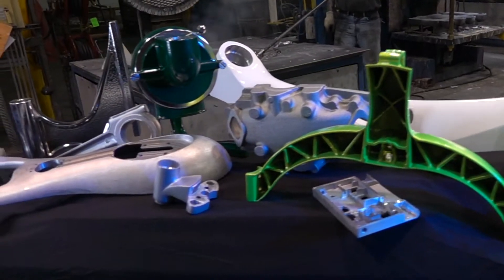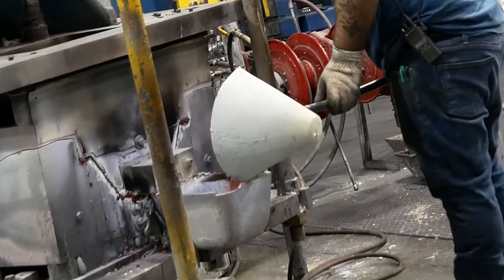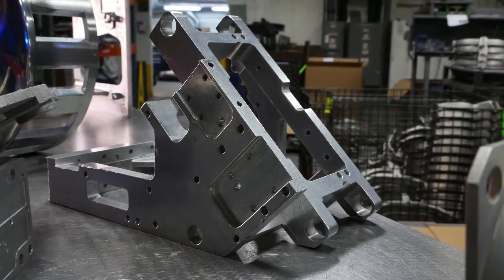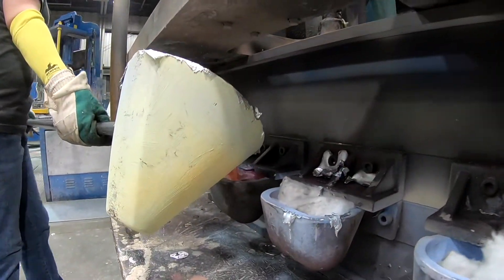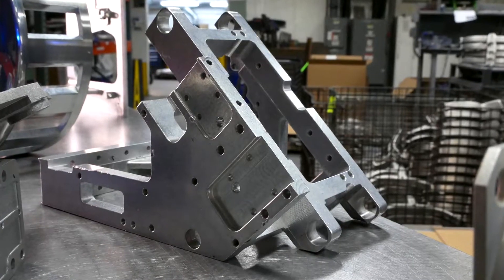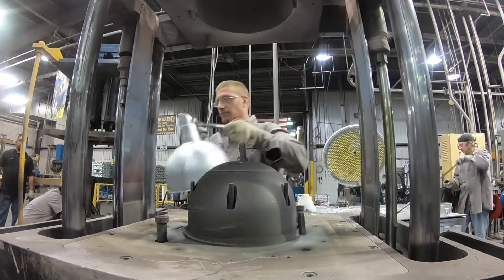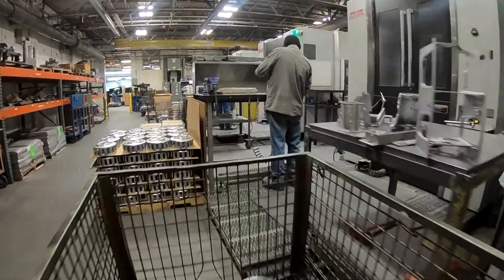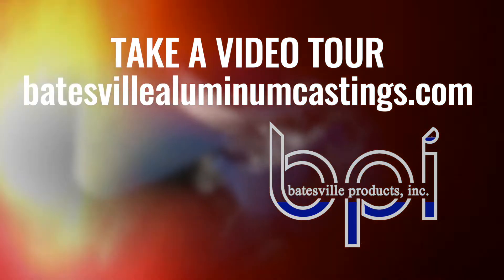Aluminum Castings saves up to 40% vs Fabrications | Batesville Products, Inc - BPI | Lawrenceburg IN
Aluminum and Zinc castings are a tremendous option for medical equipment including carts, pump housings, MRI and Scanner parts and more.

By converting a metal assembly with many parts to a permanent mold casting, you can save up to 40% or more thanks to a one piece, solid machined casting that has the same or better tolerances.